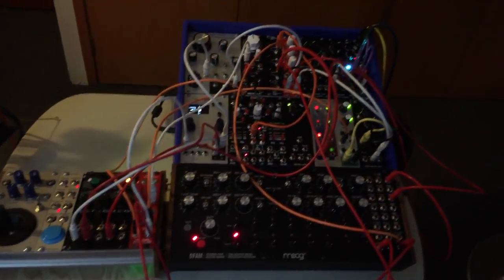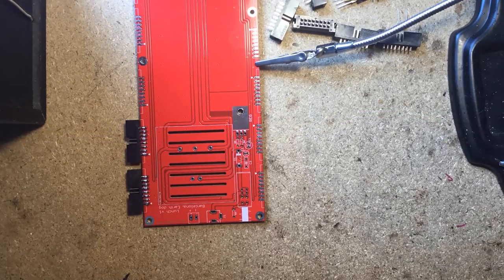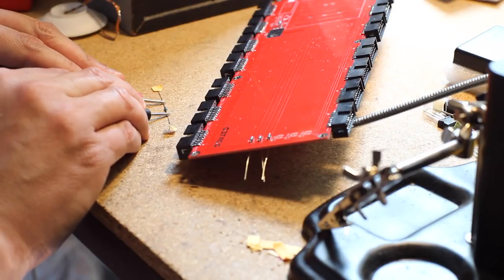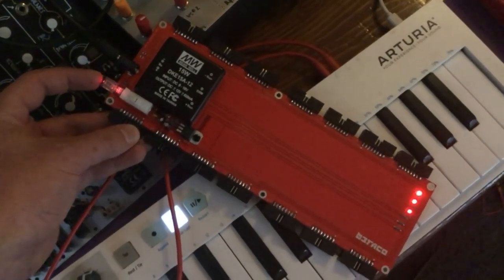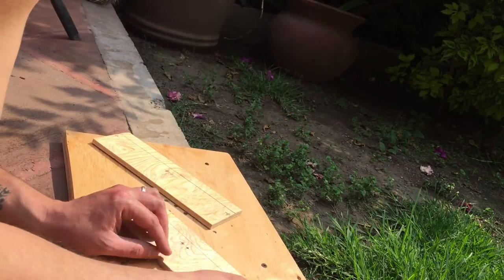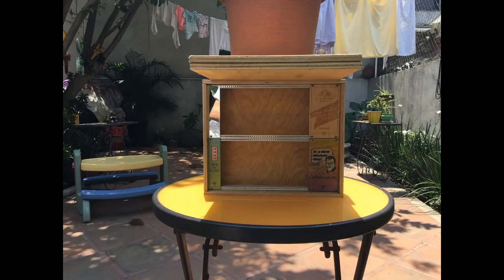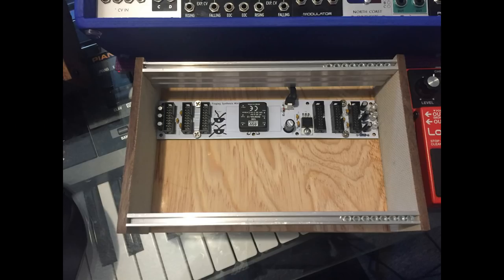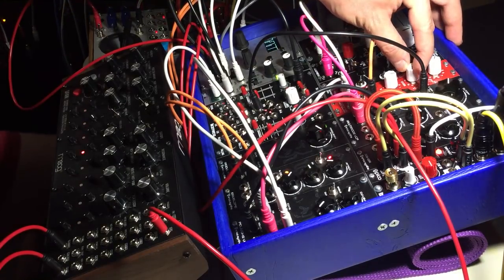Befaco Lunch Bus : Building a portable modular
Review of the Befaco Lunch Bus PSU/Busboard for portable systems, and build log of my new portable 62hp x 6U modular: The Aquarium :)

Thanks to Befaco for supplying the kit.

Video and Music by Quincas Moreira